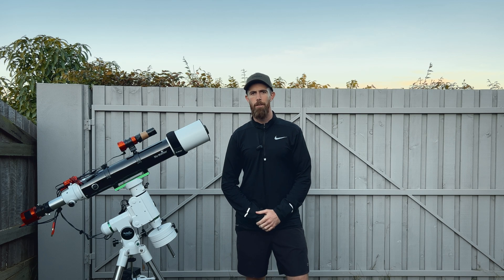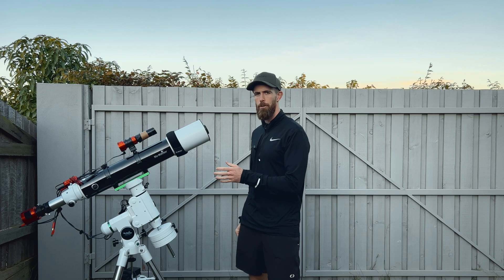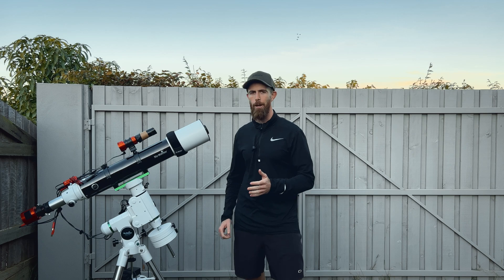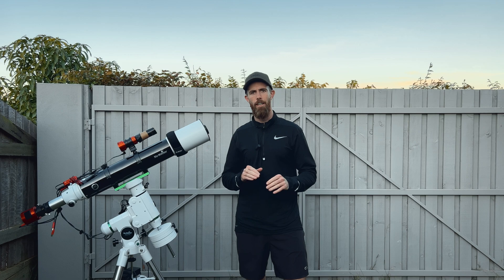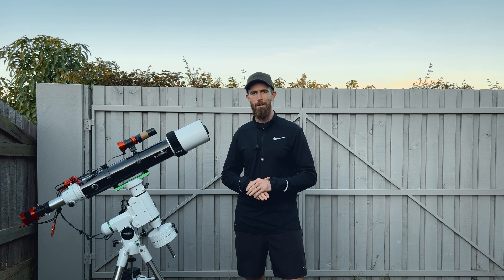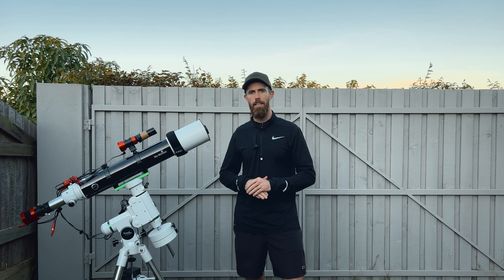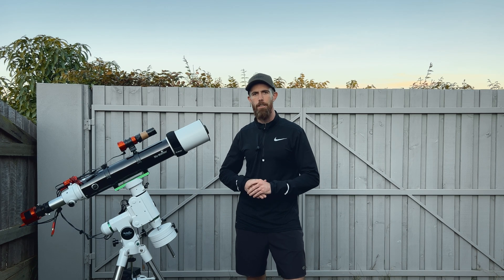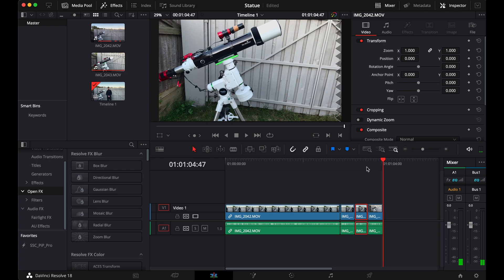The Statue of Liberty from Space!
This week I continue exploring the night sky with the Skywatcher EvoStar 120ED. I really love being able to zoom up on targets after doing wide field for so long.